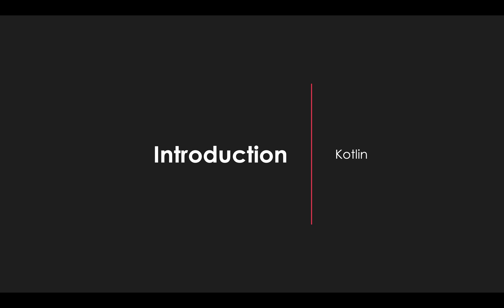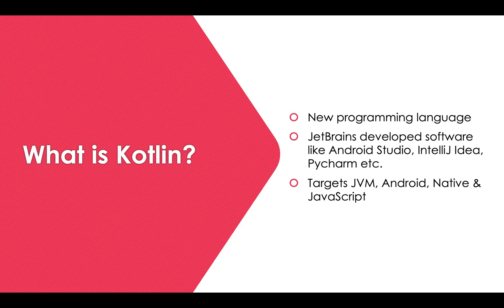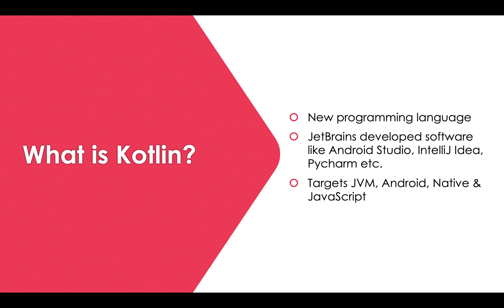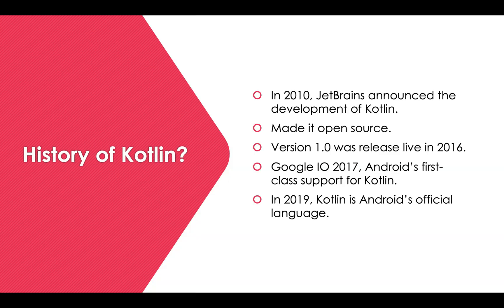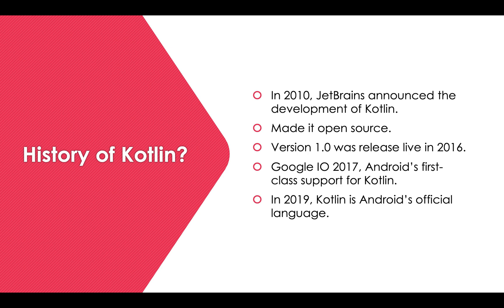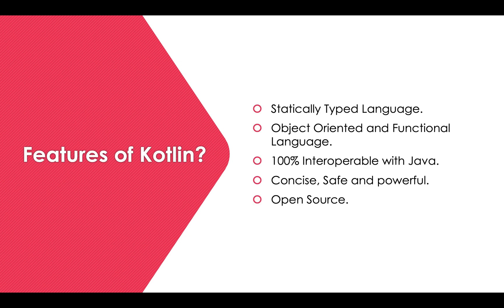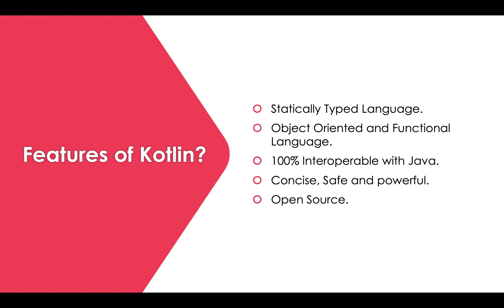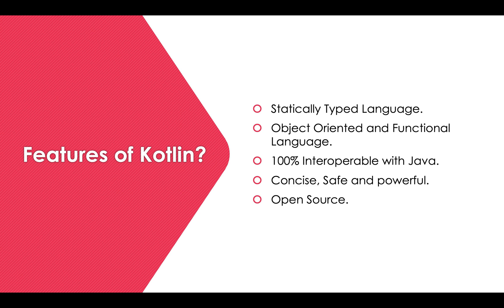#1 Kotlin Introduction | What is Kotlin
In this series of video you can learn what is kotlin.